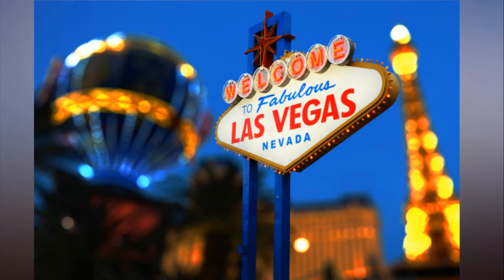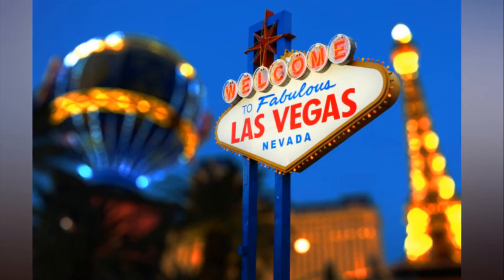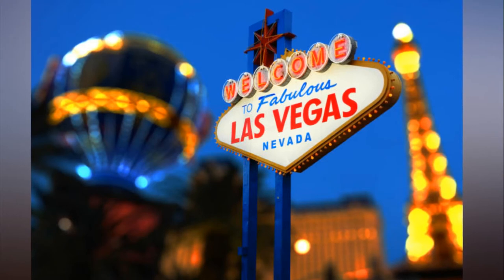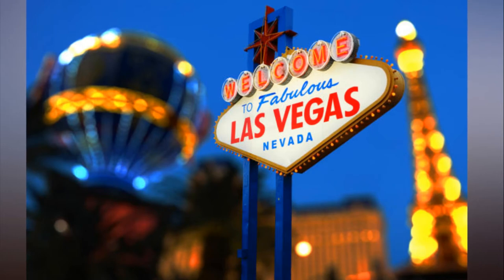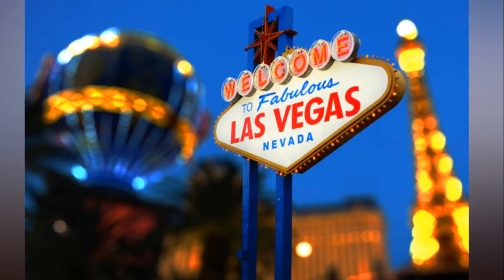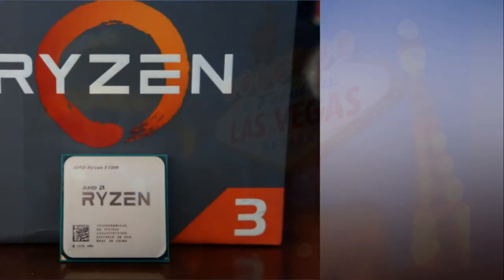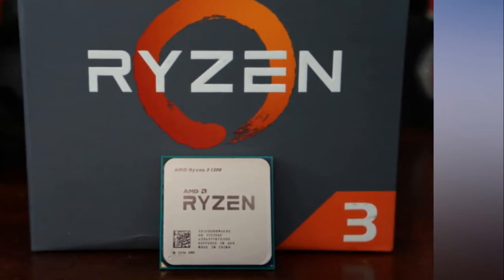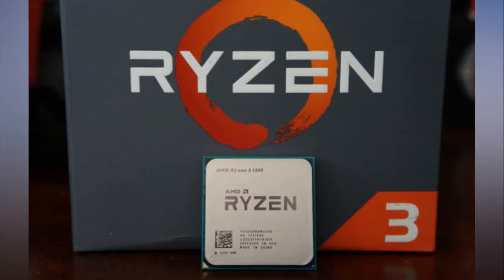CES 2018 The biggest news and hottest products we expect at the show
CES opens in Las Vegas next week, and you know what that means. If it fits into a PC or your pocket; if it sits on a console or kitchen counter; if it beeps, buzzes, or talks; and if it’s artificially intelligent or at least somewhat smart; it will be there, somewhere, in a great river of technology flowing through the hotels and convention centers along the Strip.

We will be there, too, and we’ve already pinpointed some intriguing technologies that we’ll be sure to cover at the show.

Rumors have swirled for months that AMD would be rolling out the sequel to its smash hit Ryzen CPUs as soon as March. That would make CES the perfect time for the company to begin beating the drums.

The big question is what exactly AMD could bring to the next-gen Ryzen to top the original. A die shrink to 12nm? An even more insane price-per-core ratio?